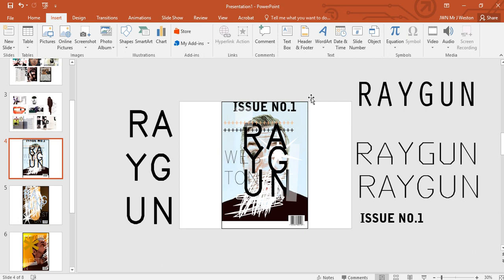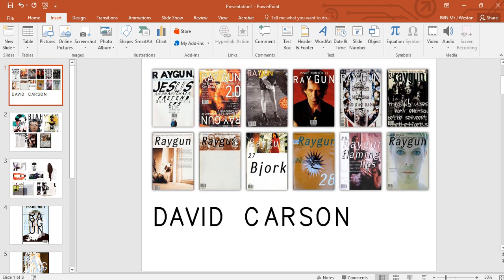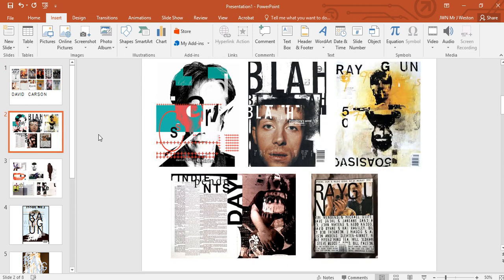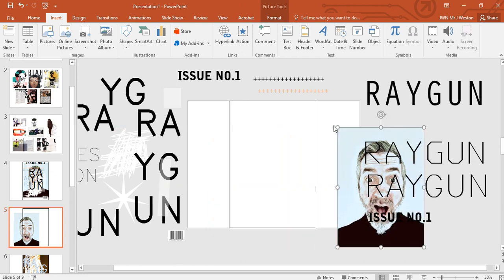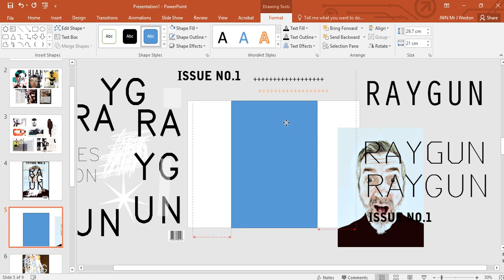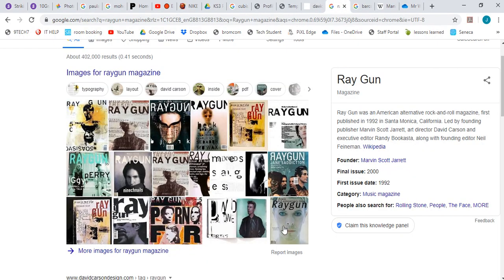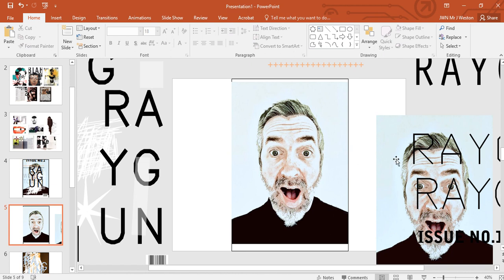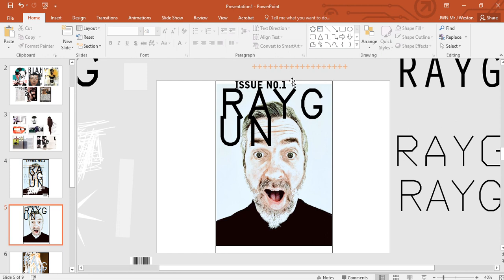Raygun Magazine tutorial 1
In this tutorial you will learn how to design a Raygun style magazine cover and double page spread using PowerPoint.